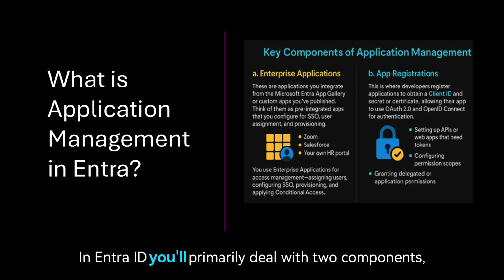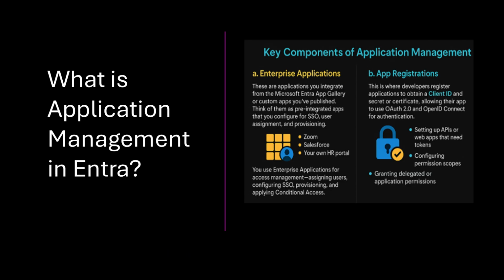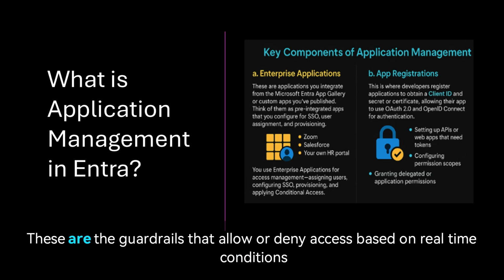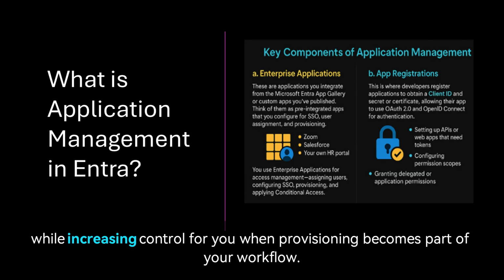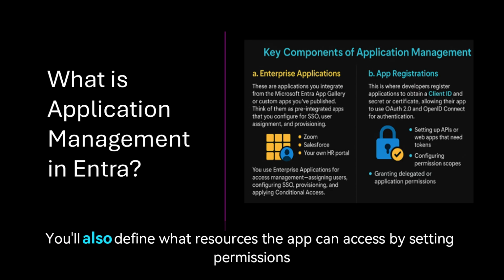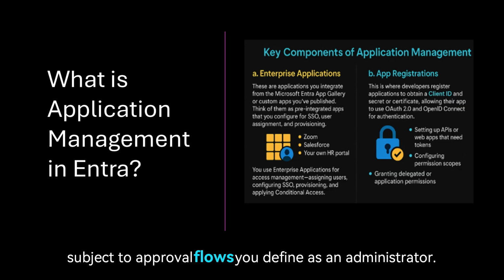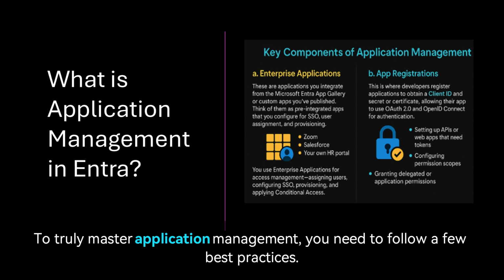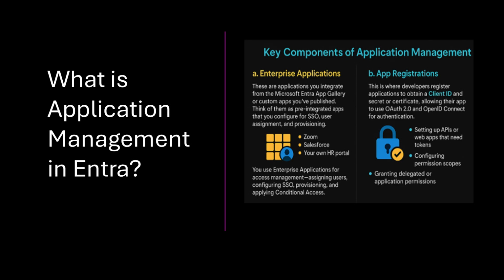Application Management in Entra ID